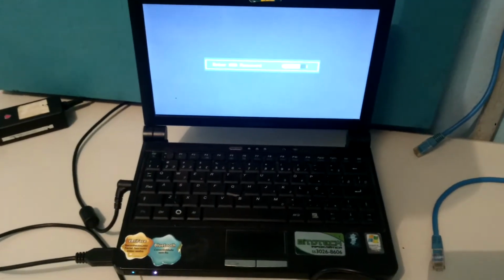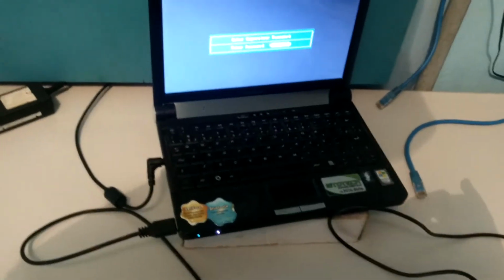FBI DHSgov perps Home Vandalization (Electronic Supplies/Equipment damage)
You may have experienced the regular house breakins of the FBI spies and then following that the malfunction of your electronic equipmens? How they slowly destroy your electronic supplies and equipment through the slight cuts and screws, watch to know more